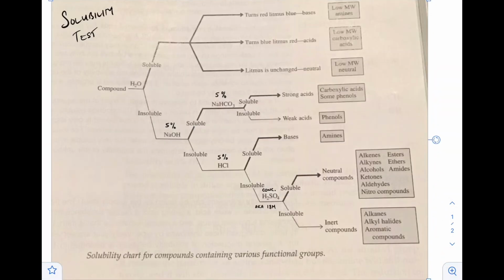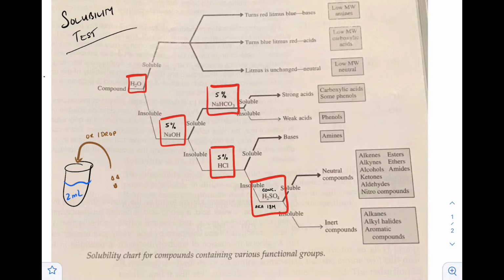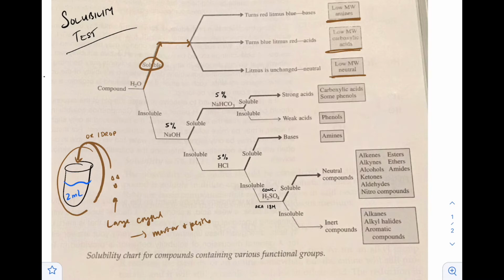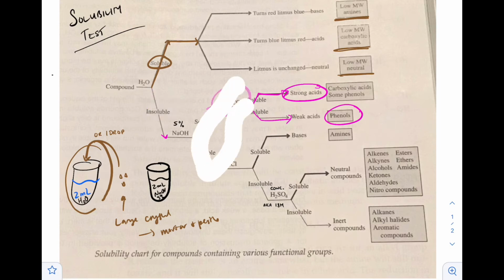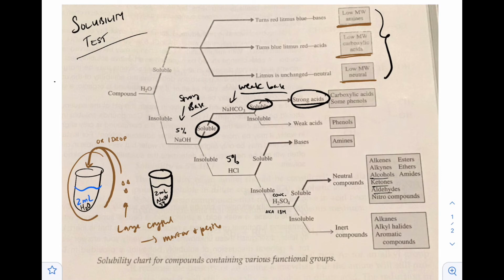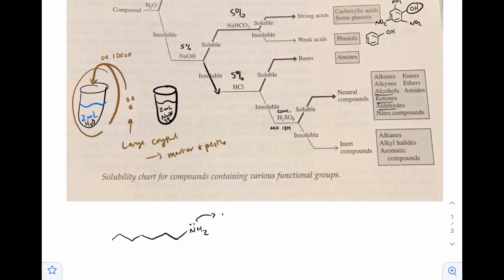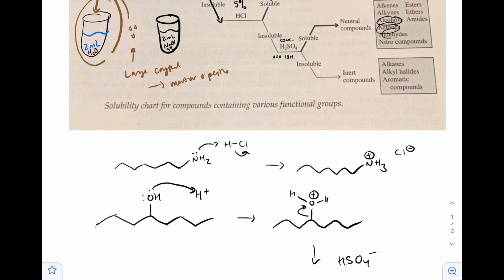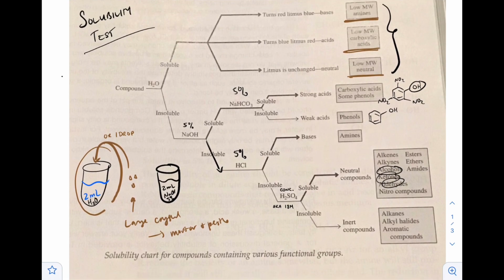Identification of Unknowns Solubility Test